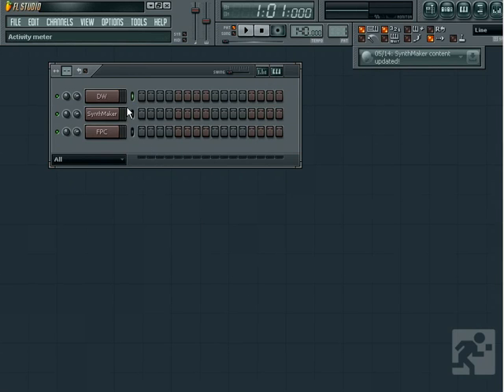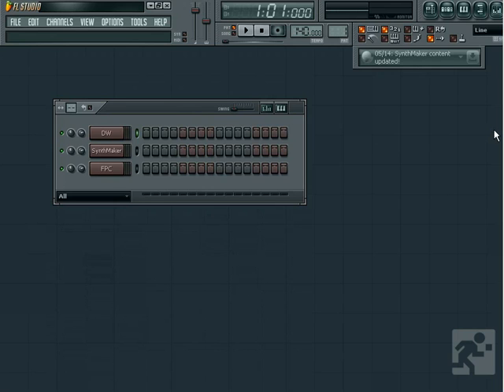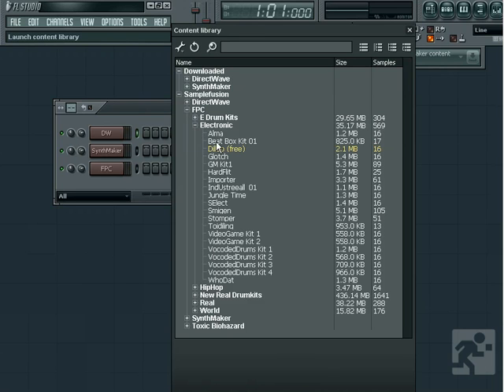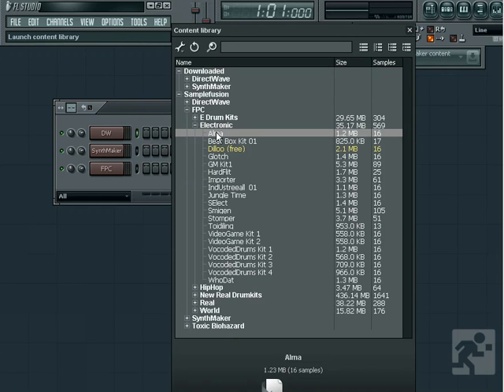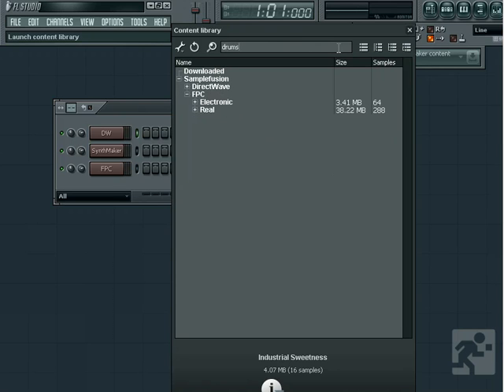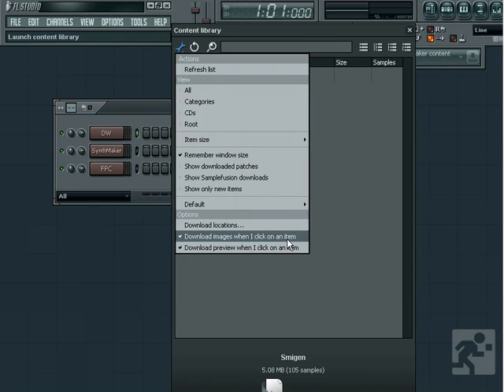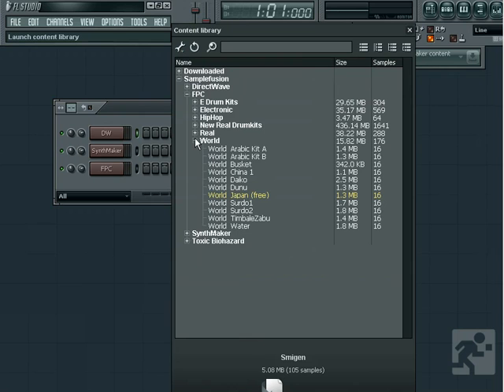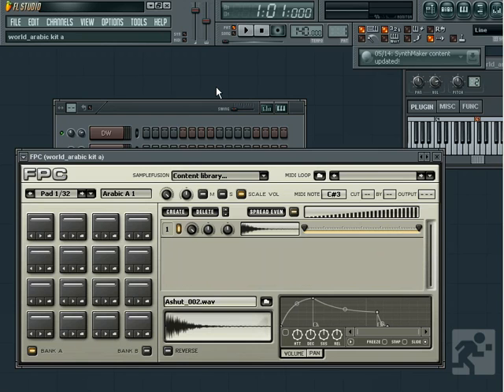21 The Download Manager - FL Studio